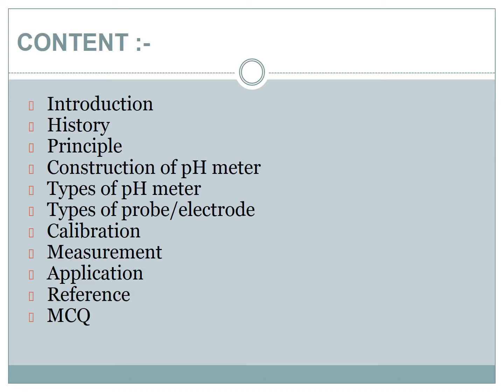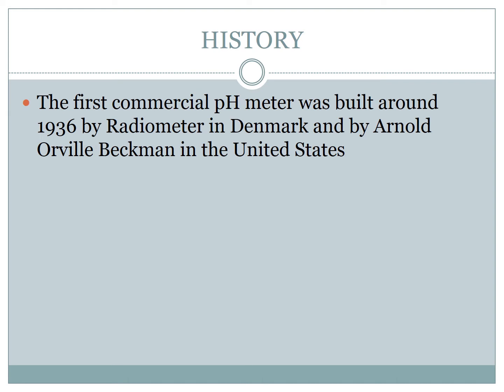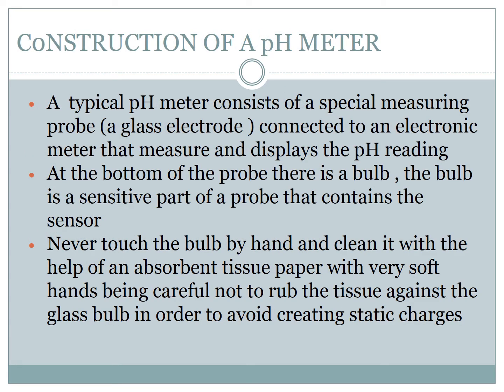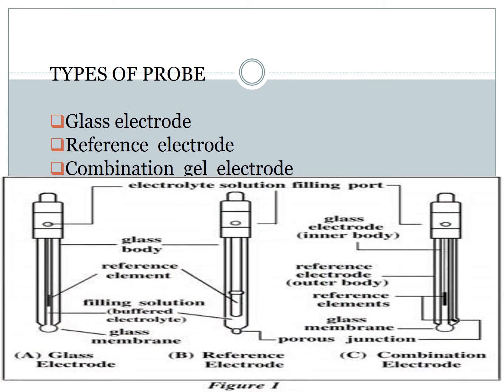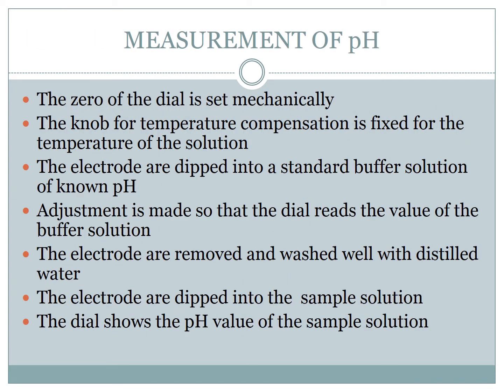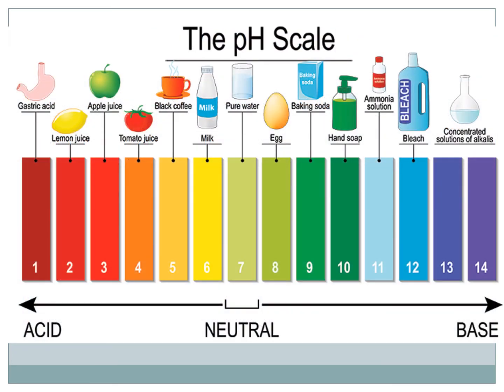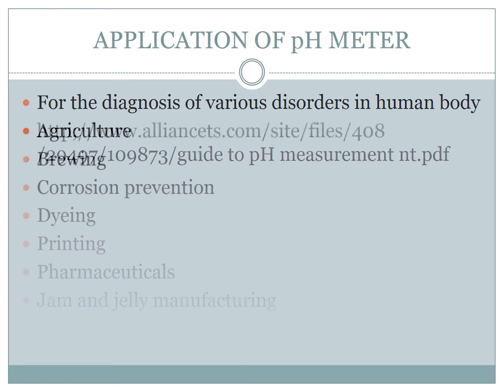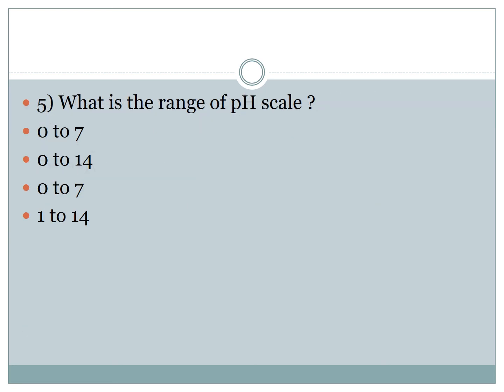PH meter।। Calibration of pH meter।। Measurement of pH meter